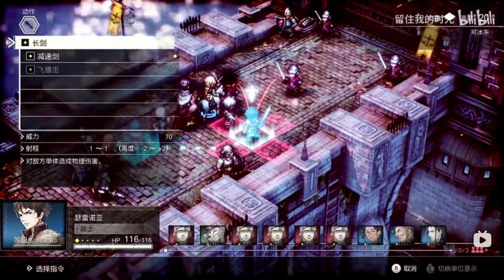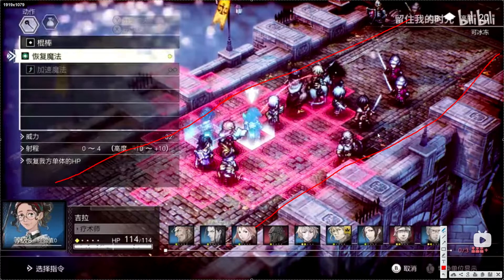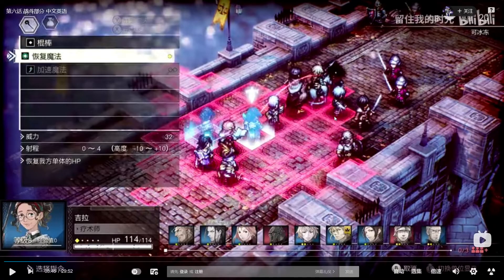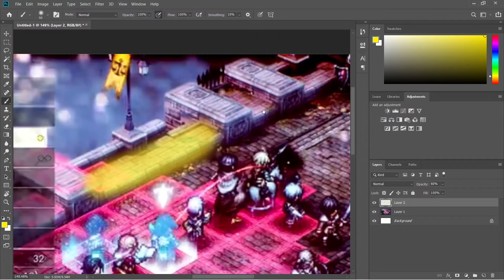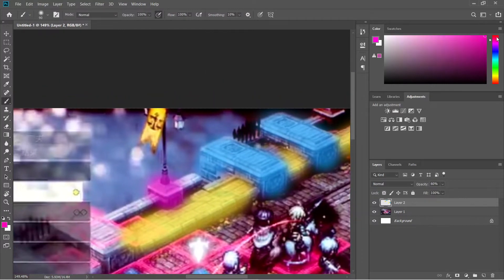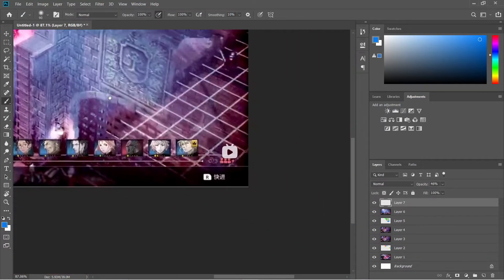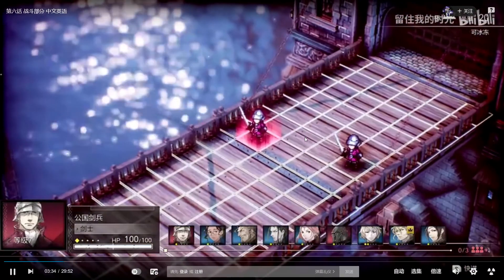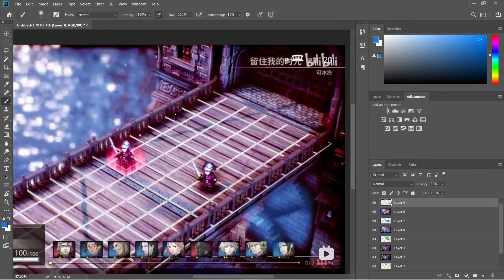Recreating Project Triangle Strategy in Unreal 4 - Part 1: Analisis